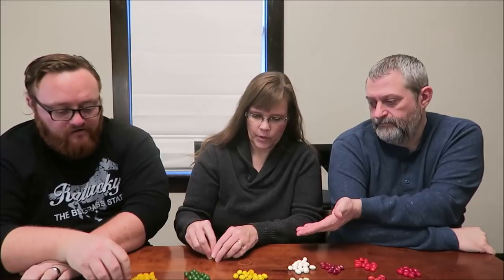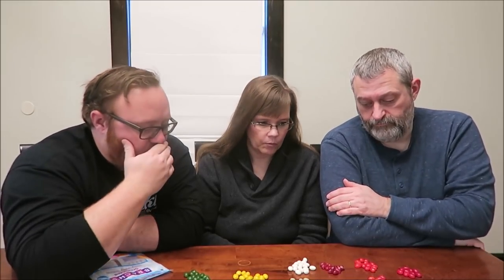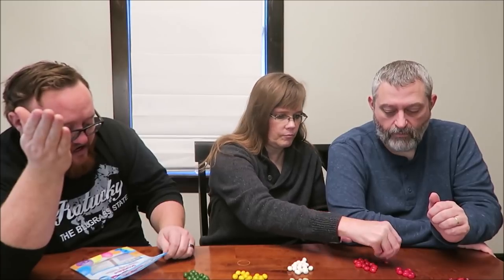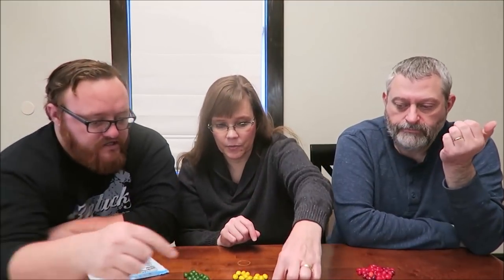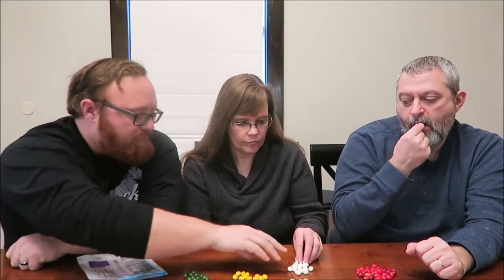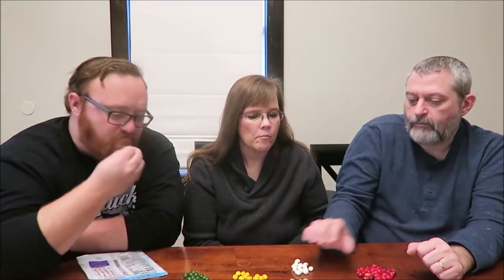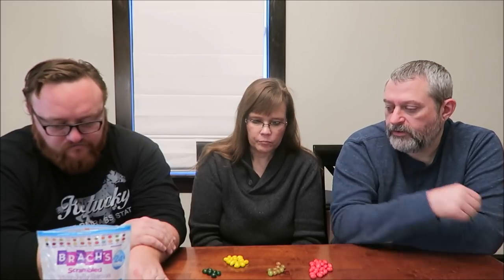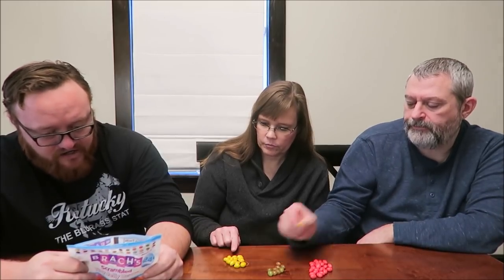24 Brach’s Scrambled Tiny Jelly Beans Review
This is a taste test/review of the Brach’s Scrambled Tiny Jelly Beans.